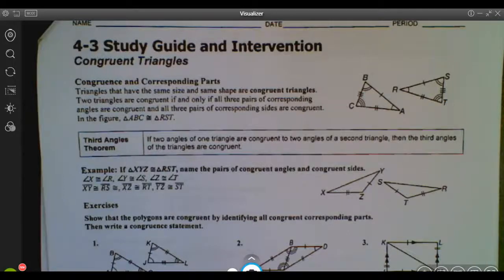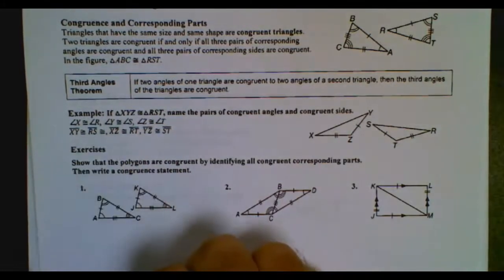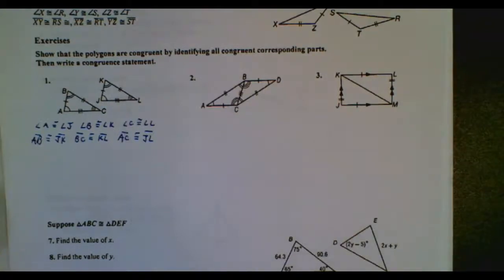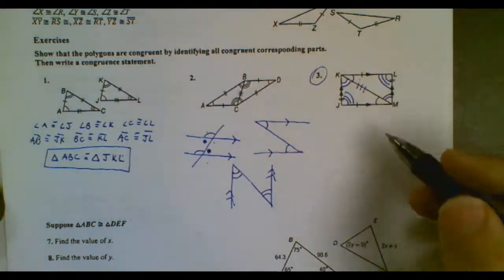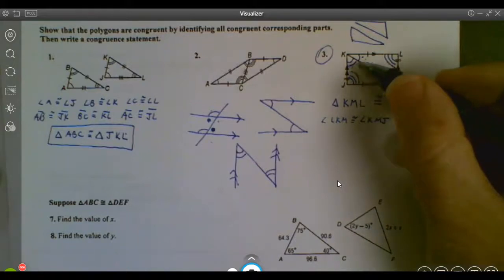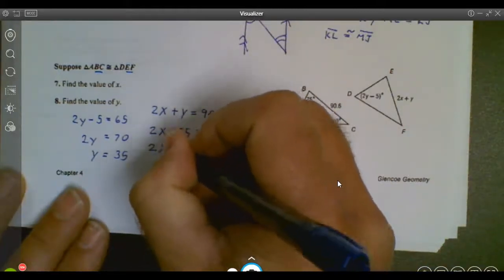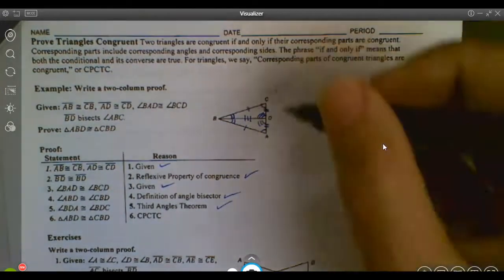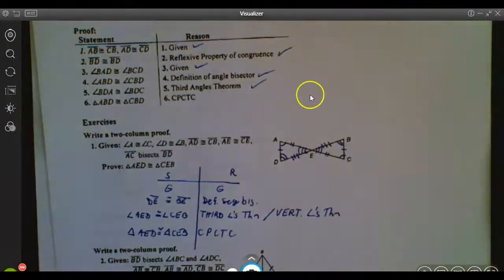geo L 4.3